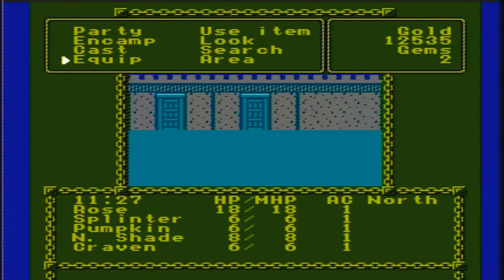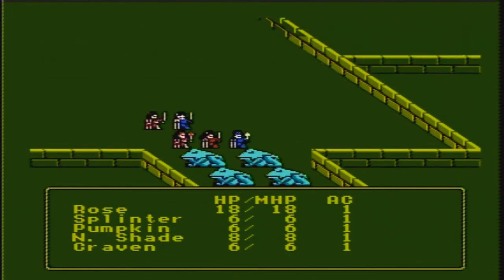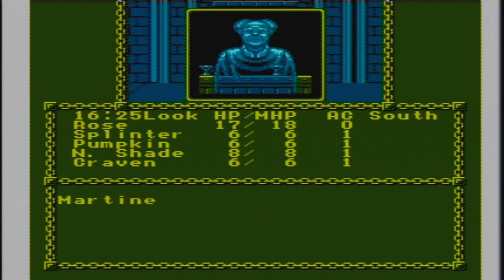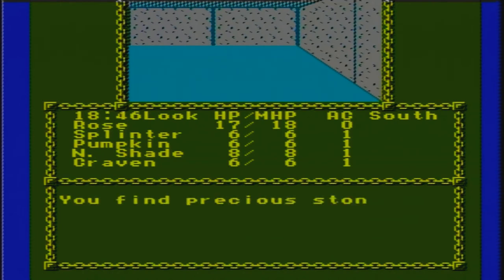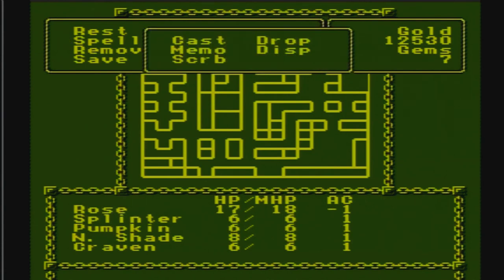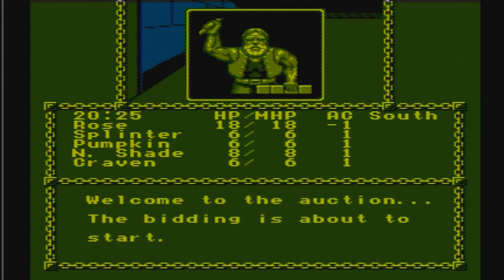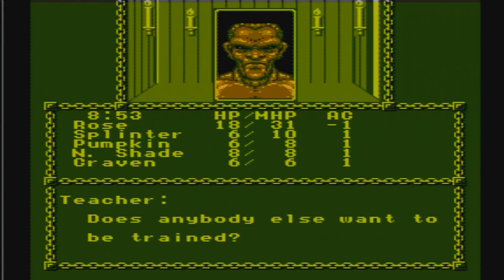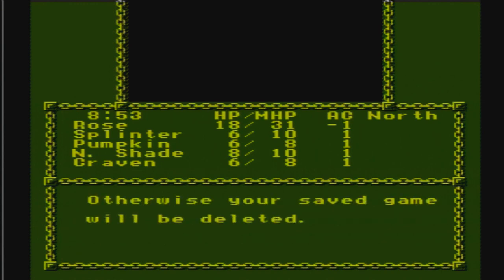Undead Patrol!-- Let's Play "AD&D: Pool of Radiance" Episode 08 (NES, 1991)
We continue our exploration of Sokal Keep, and like clockwork, we are bothered by the undead patrol!  We also take part in a fun auction over at Podol Plaza!

Follow Beagle Rampant on Facebook!

Follow Squeak Doo on Twitter @lunarainbow and on Instagram @LunaDollFace27

Follow Jordan on Twitter, Instagram and Vero @JornVonBeagle